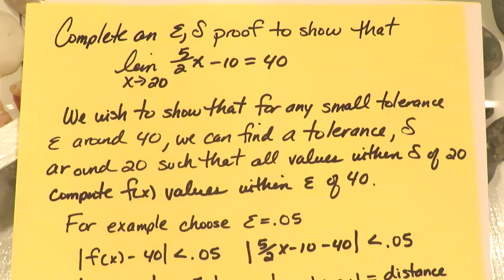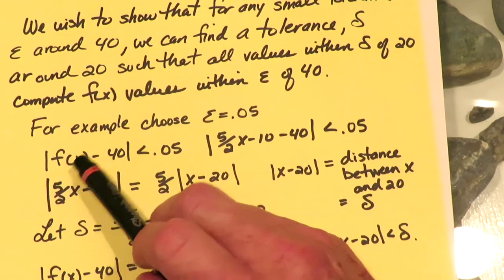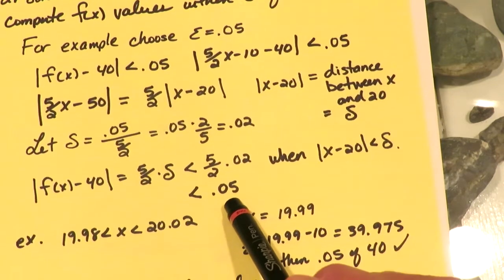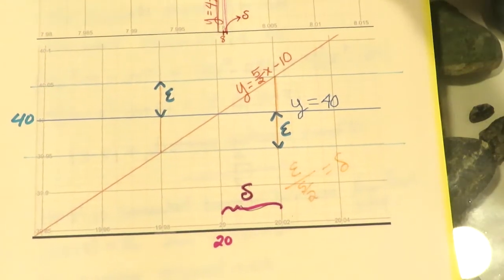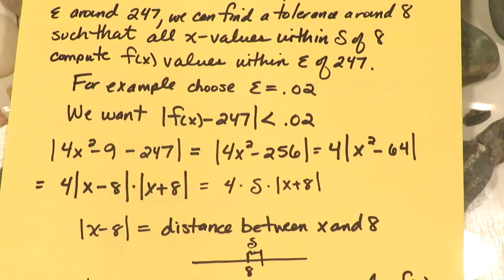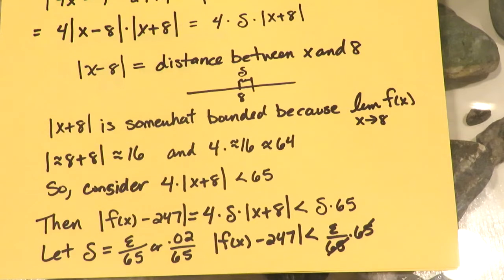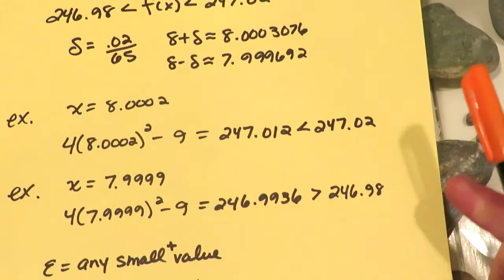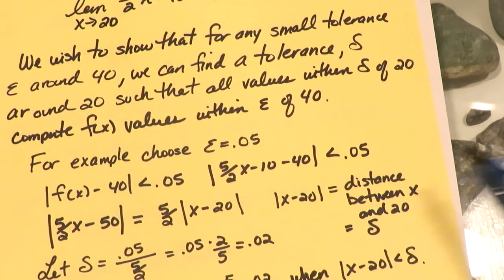Epsilon Delta: The Shakespeare of Calc 1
This video goes over the concept of an epsilon delta proof of a limit.